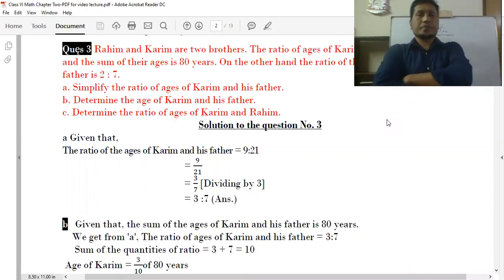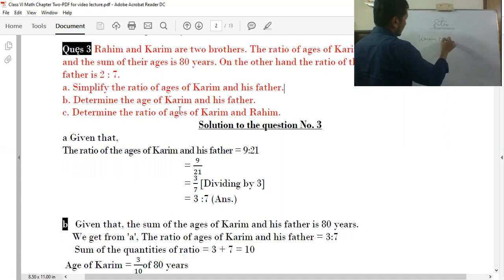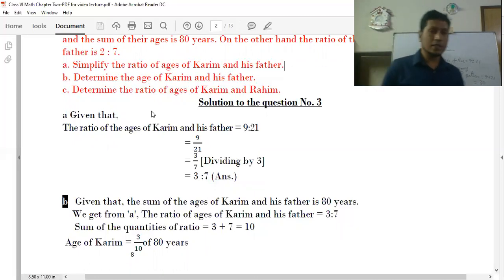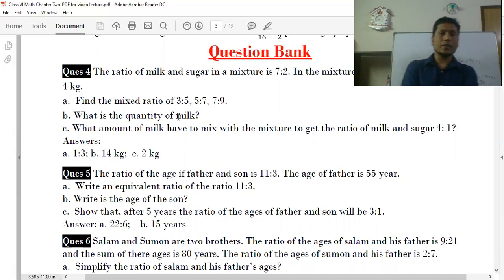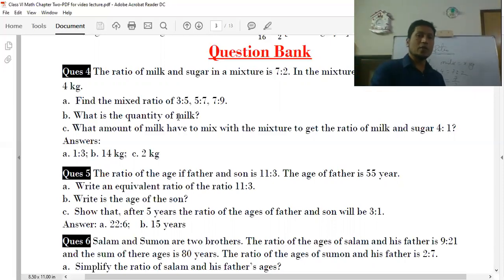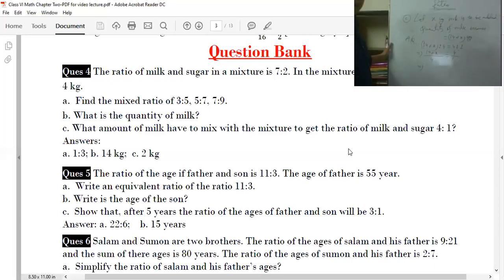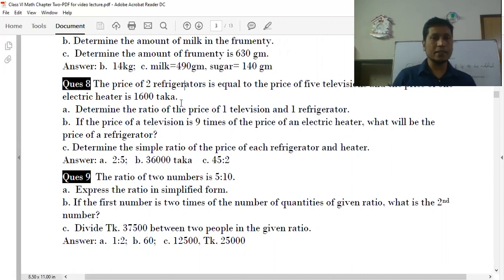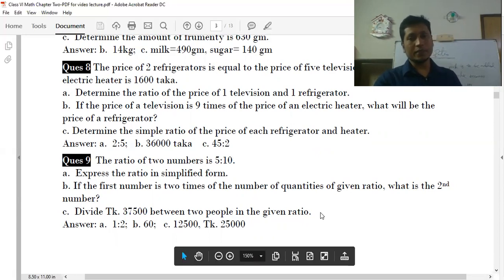Class 6 Ratio Part 2